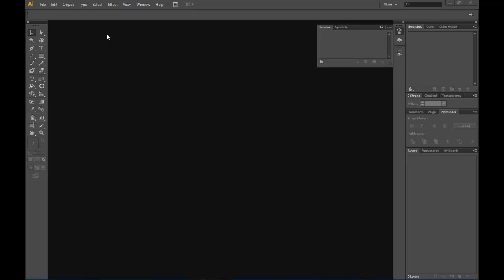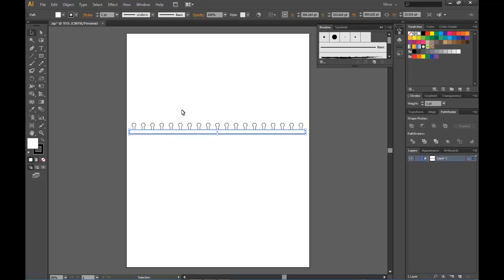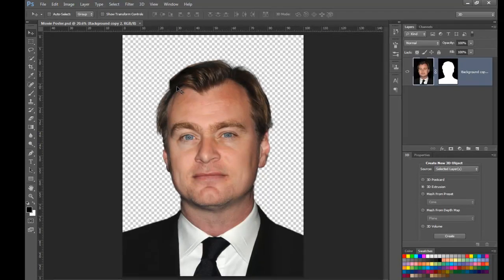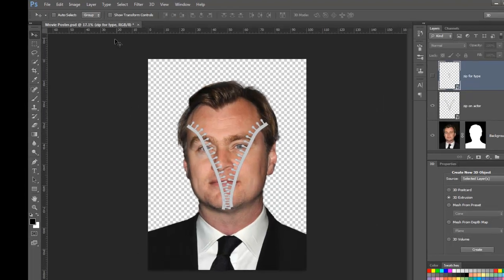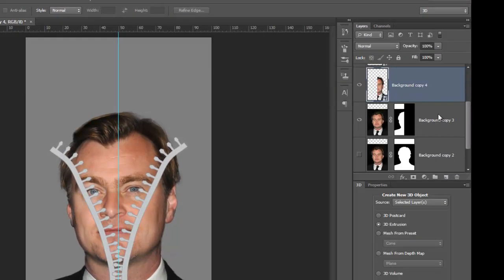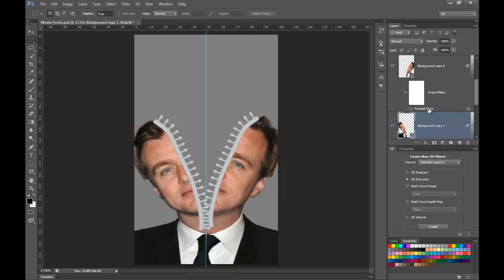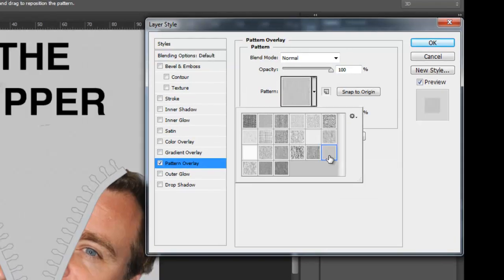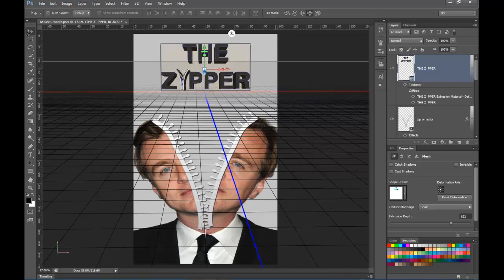The Zipper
Its my entry for the deke challenge.I tried to use Photoshop and Illustrator to create a movie poster type effect.